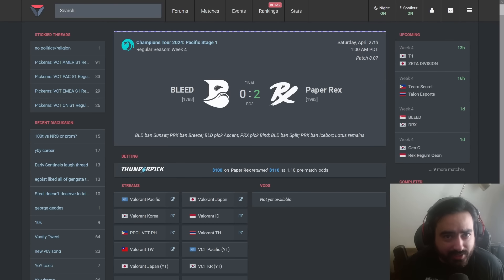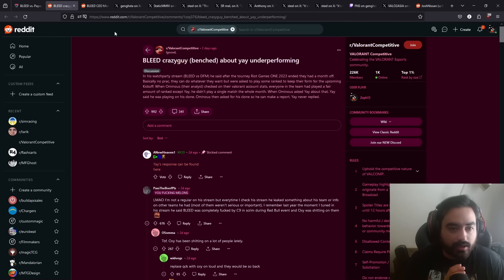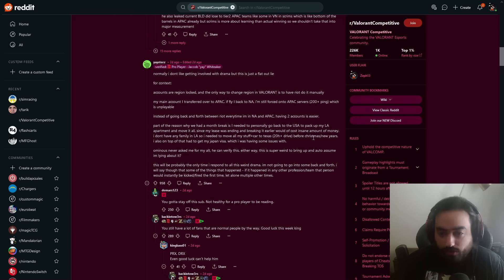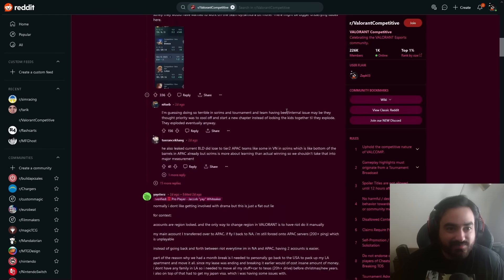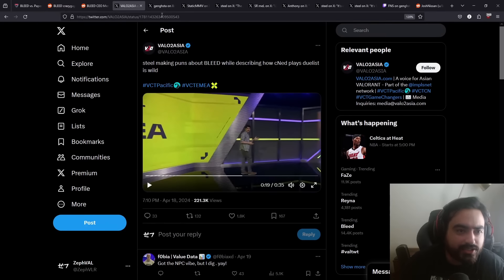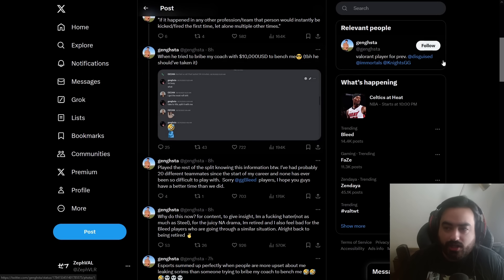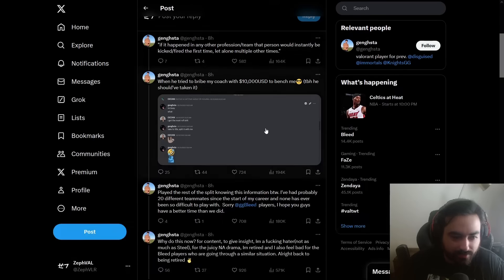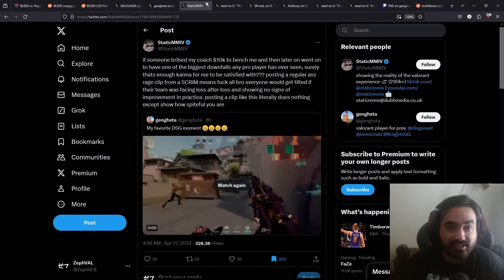Insane Yay Drama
I'm so sick of the incredible ammount of slander that Yay has been getting just because he isn't the player he was in the past. Making up petty drama to expose a player because he gets frustrated about competition. I have no clue why Riot Games continues to employ someone like Steel when he goes out of his way to constantly hate on a player that hasn't even brought him up ever.